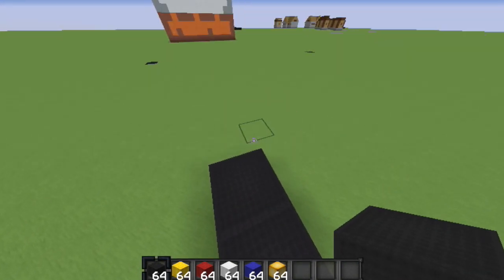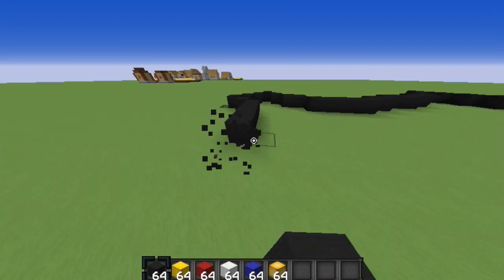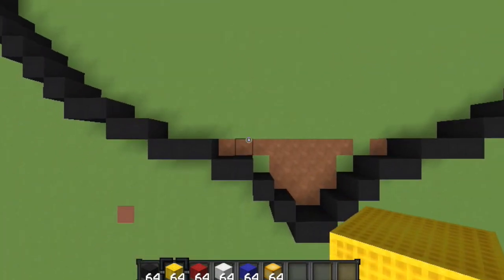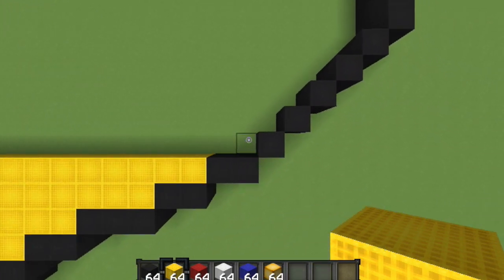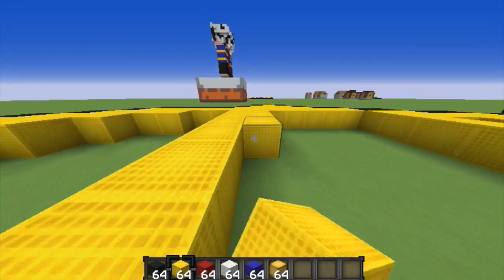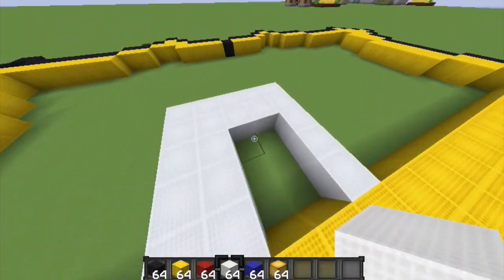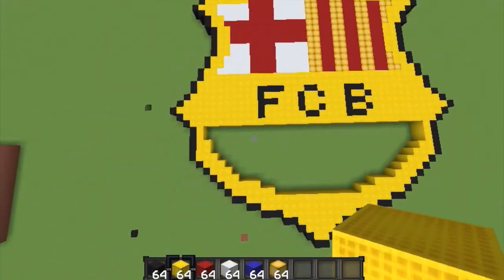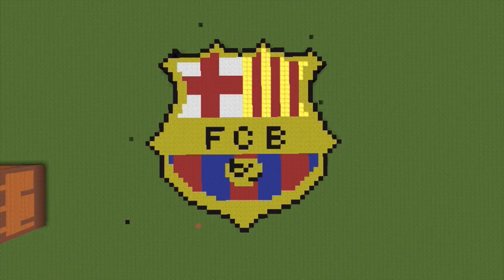Minercaft Tutorial: How to build the FCB logo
(~Check Out Mah Man~)

Hello everyone! If you are new and reading this my youtube name is TheXBuilder HD
(HD meaning my videos are all in 720p)  And I love to build!! remember to subscribe to my channel and leave some support, and also try to request something in the comments of what I should build!  Anyways I hope you enjoy this channel :)

StayBuilding My fellow builders

Comment on what I should build next!